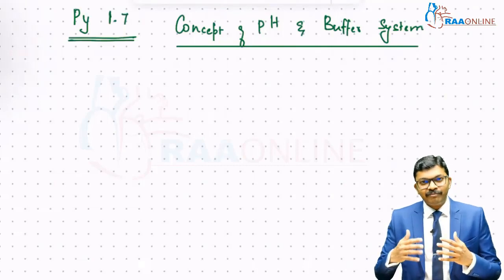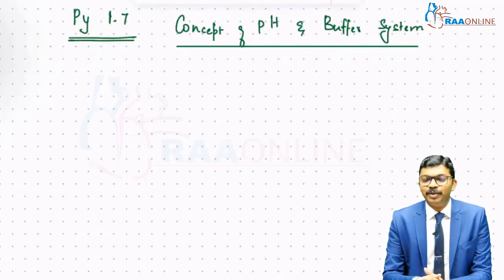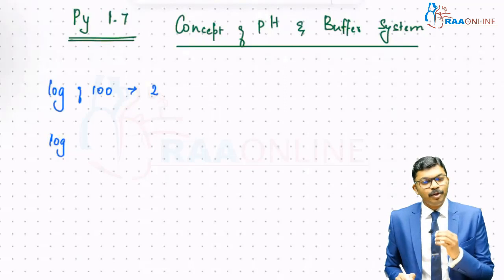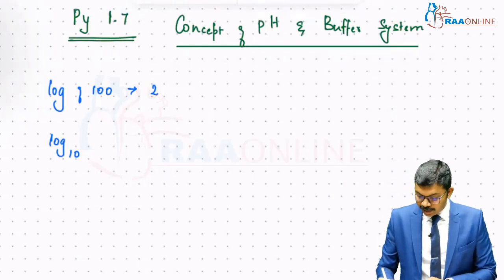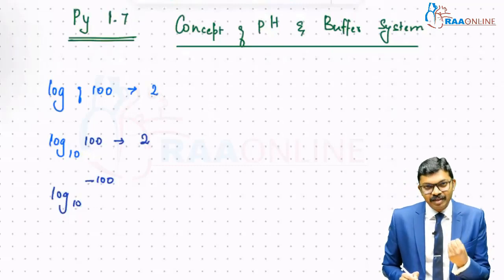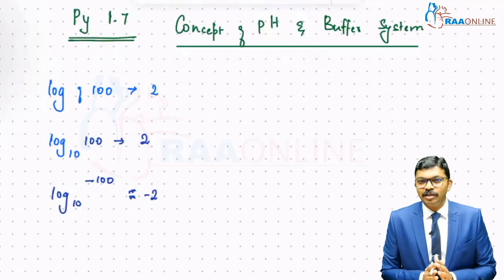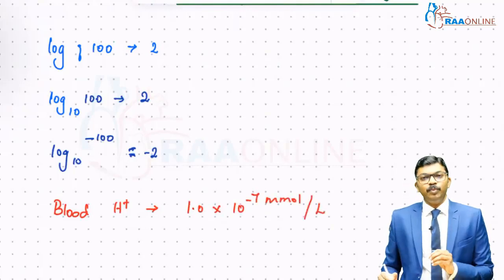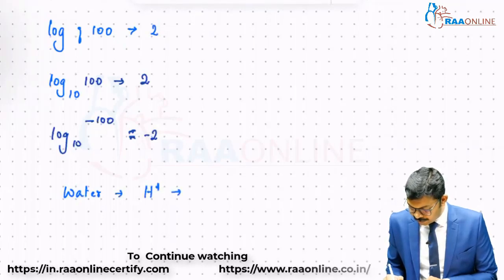Physiology | Concept of pH & Buffer System | Raaonline